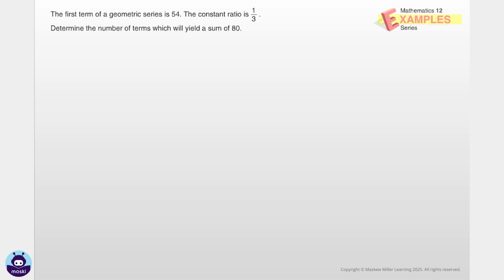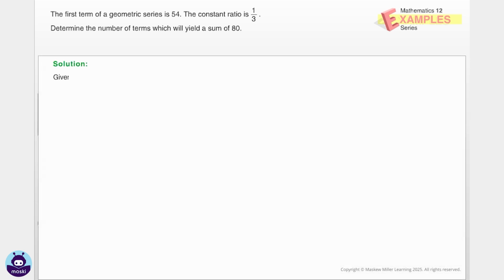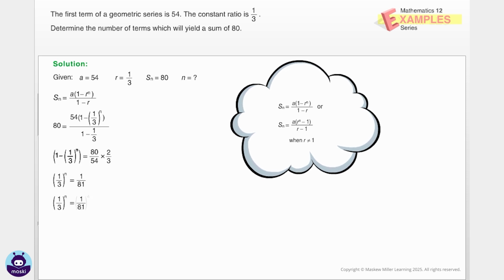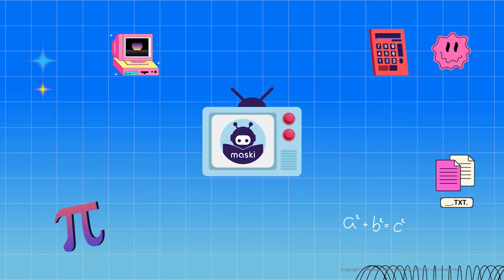[GRADE 12] Geometric series Worked example 2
This  is a worked example on how to calculate the number of terms of a geometric series given the first term and the constant ratio